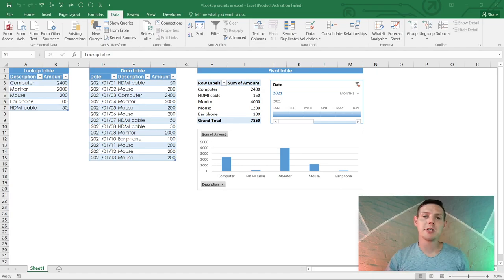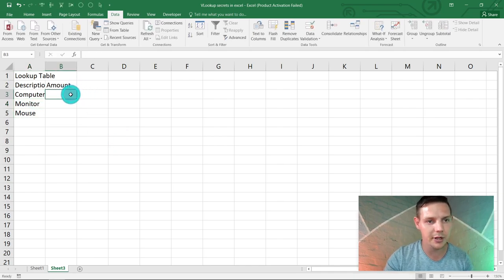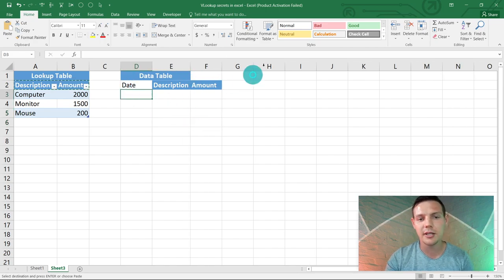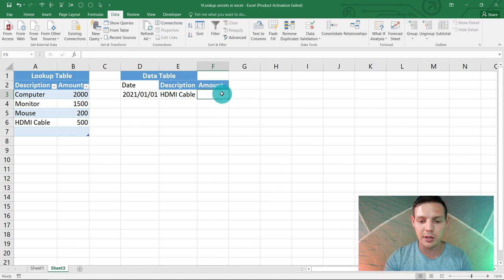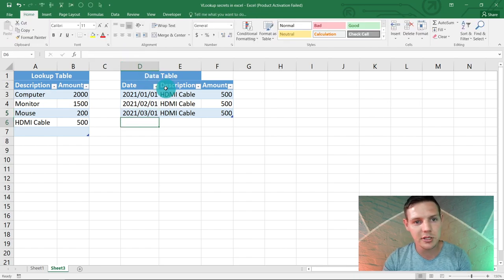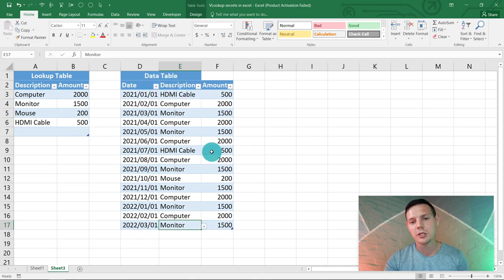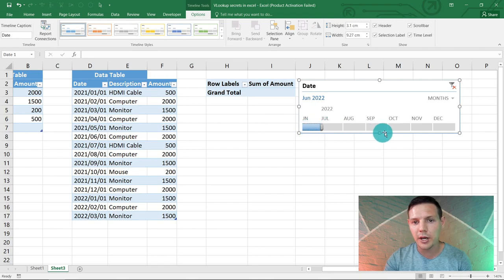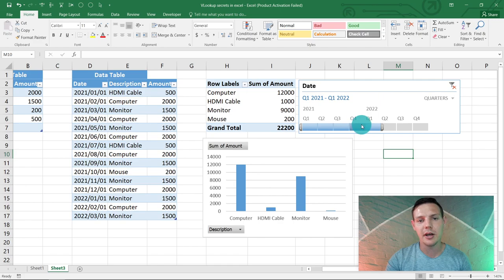How to do a Vlookup in excel | Vlookup secrets in excel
The magic of Excel and Vlookup comes alive in this tutorial.

No more Vlookup errors in excel ever again by utilizing a nice excel secret.

Learn how to do a proper Vlookup in excel.

Learn about the following topics:
1. Vlookup function in excel
2. Creating a table in excel
3. Data validation in excel
4. Pivot table in excel
5. Slicer in excel
6. Dynamic graph / chart in excel

Check out my Facebook page and share my content by following the

Please remember that these sources are used at your own risk.

Buckle-up and let's Excelerate!